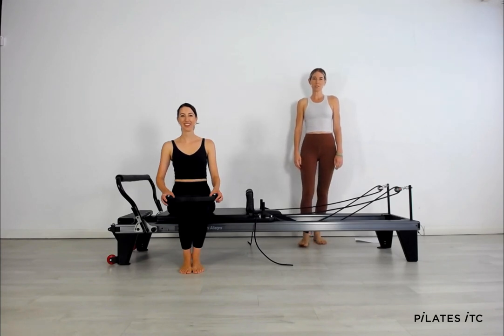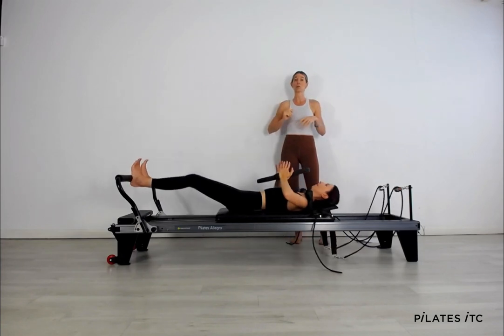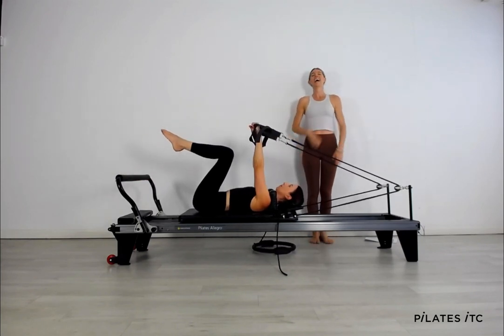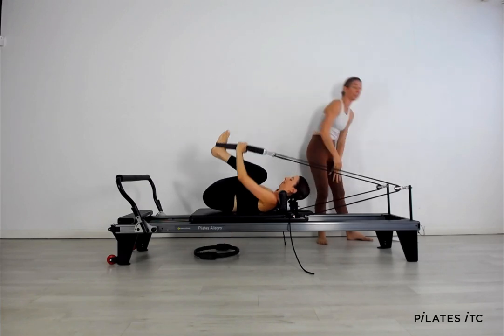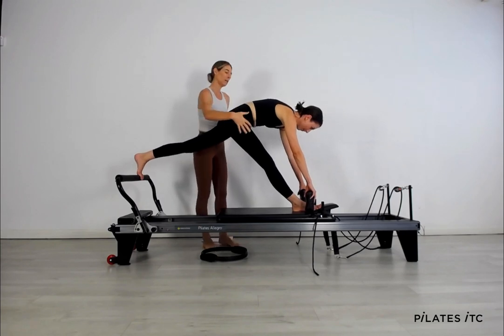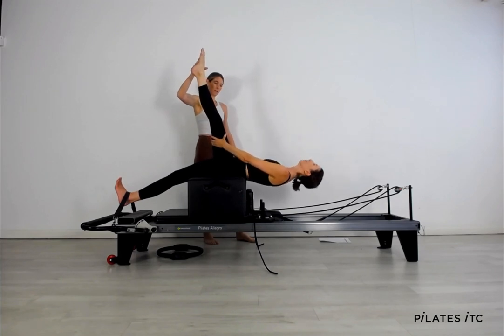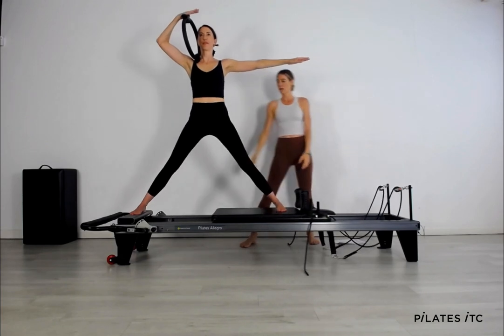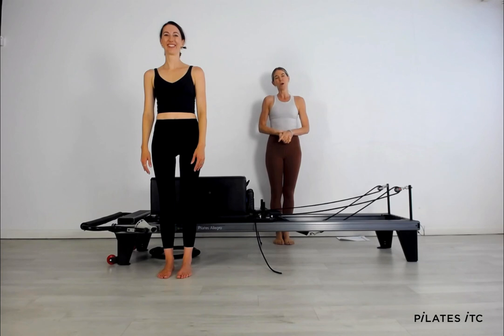Intermediate Level Reformer class with the Magic Circle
Take your Reformer Class to a whole new level by using the Magic Circle. Get ready to feel all things connected and spicy!